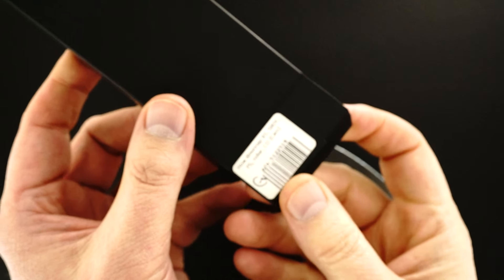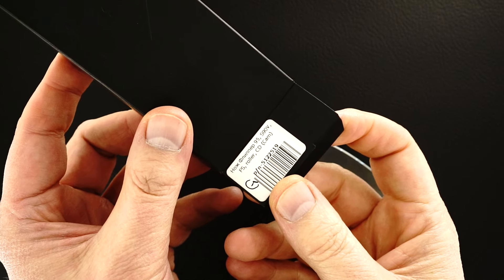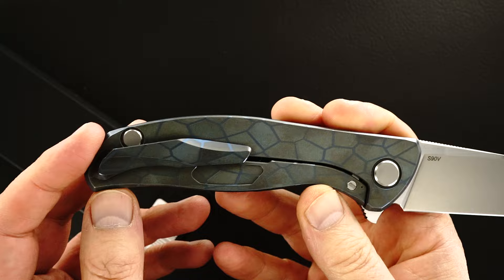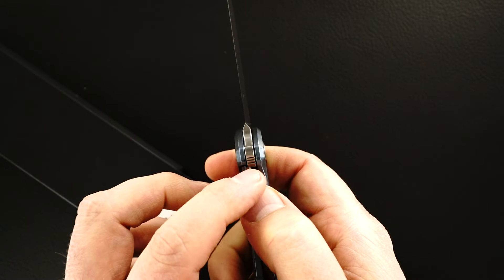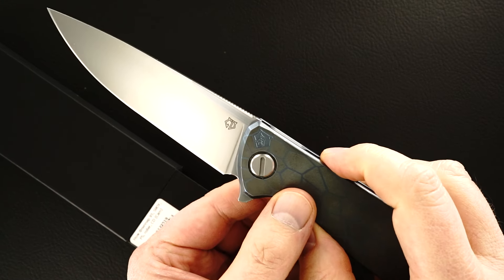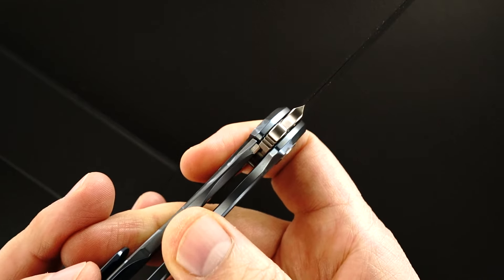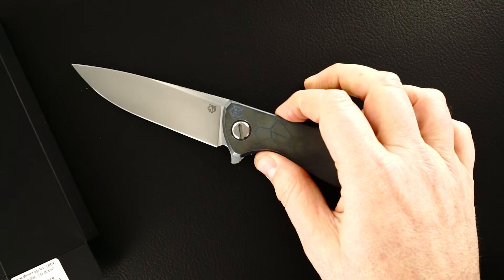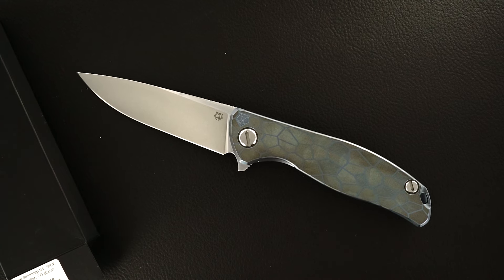Sergy Shirogorov Custom Division Model 95 Giraffe Flipper